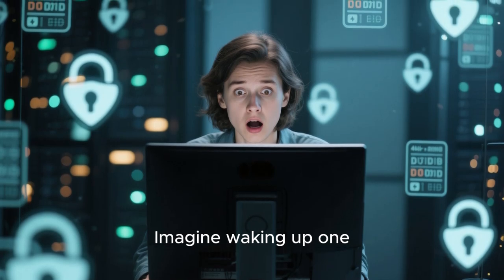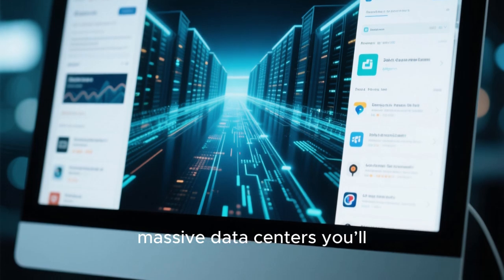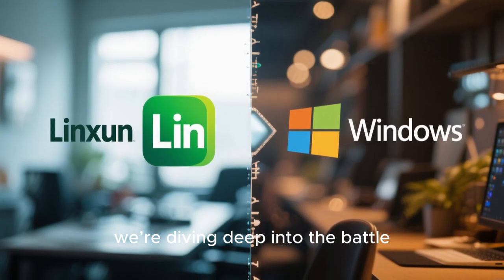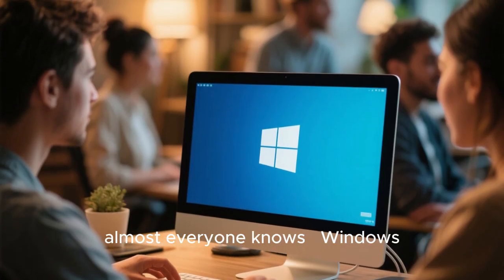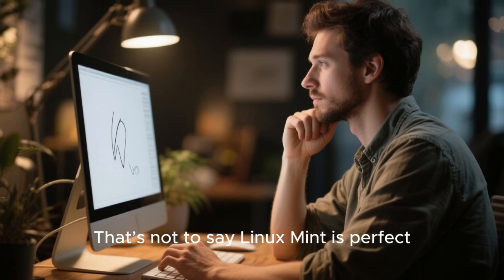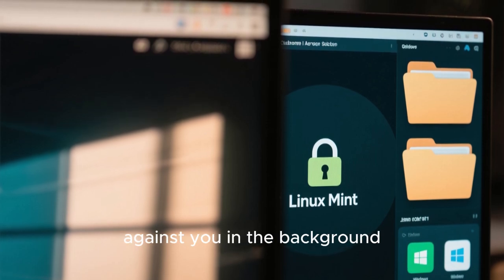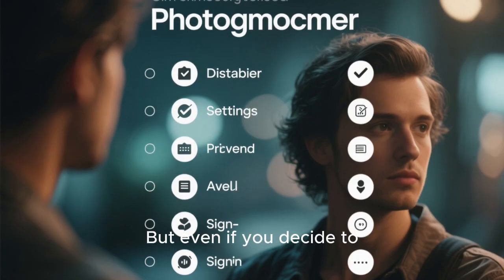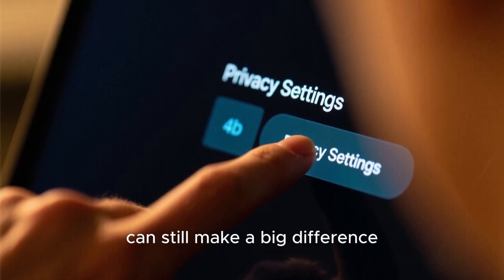Linux Mint vs. Windows – Which OS Wins for YOU?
In this deep-dive privacy showdown, we compare Linux Mint vs. Windows to reveal which operating system truly protects your data in 2025. From telemetry tracking to open-source transparency, discover how your personal information is collected, used, or safeguarded. Whether you’re a Windows user curious about switching or a Linux fan reaffirming your choice, this video exposes the truth about digital privacy in today’s connected world.